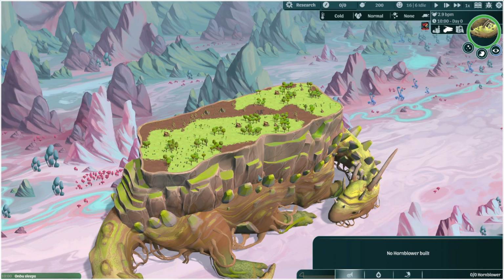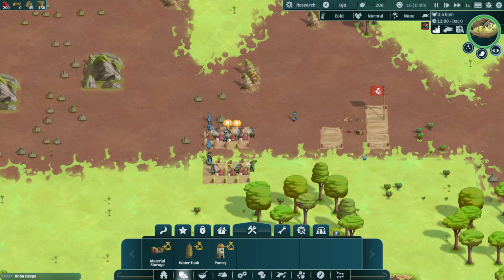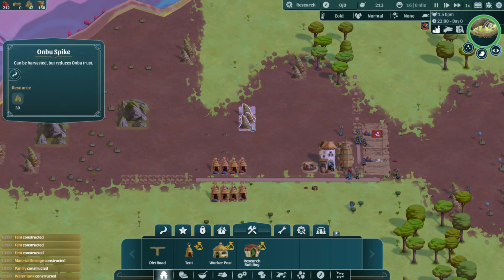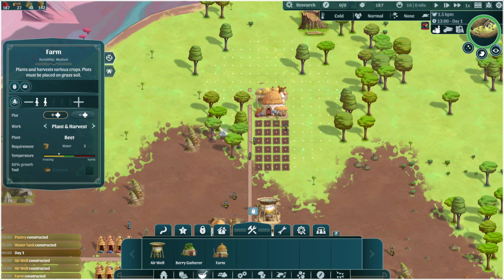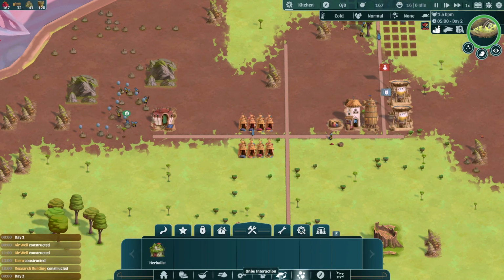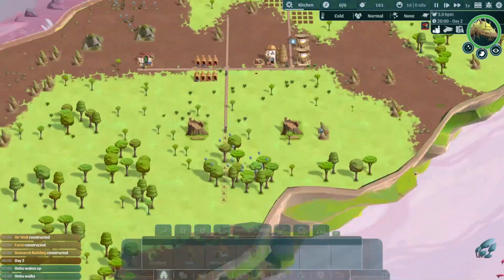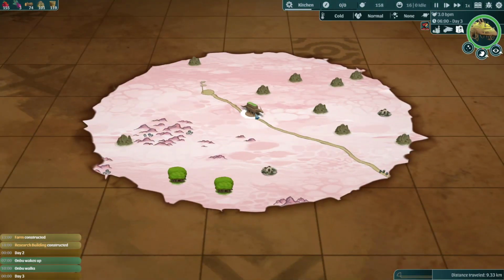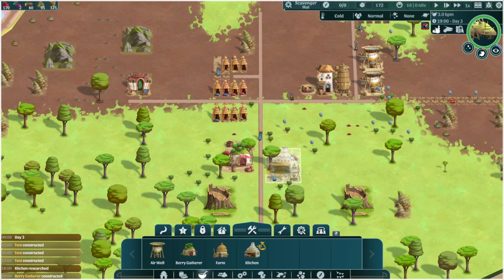The Wandering Village - Part 1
It's new game time with this cute little village building game! Having the entire village on the back of a giant creature is kinda dope, just sayin'...

I want an Onbu plushie now... it's so CUTE!

But The Wandering Village for yourself!